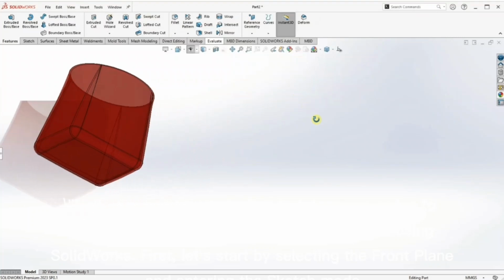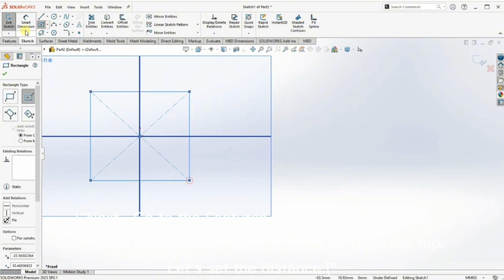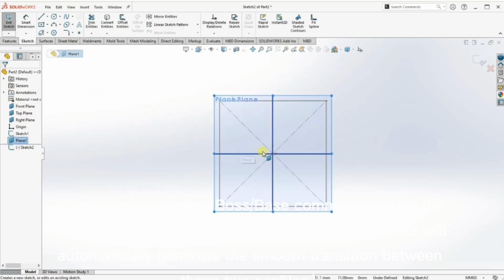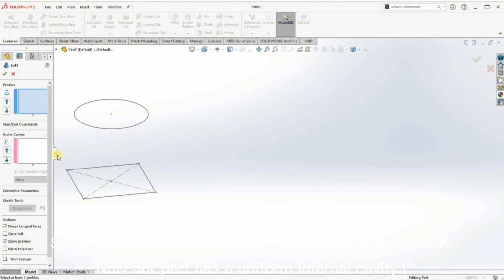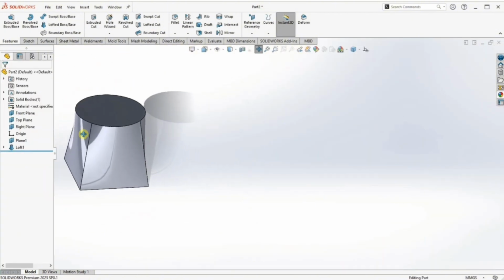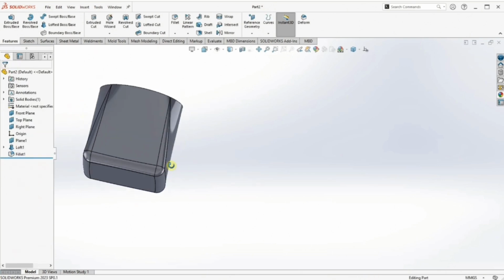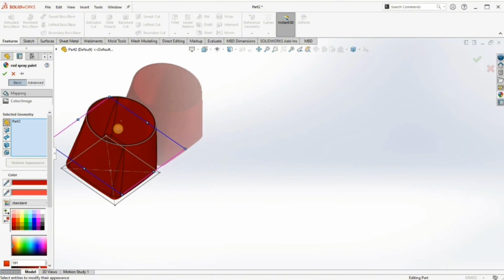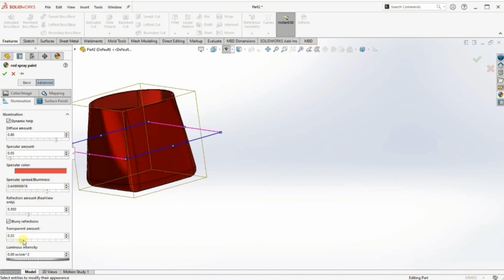SolidWorks Masterclass: Design & Render a Professional Product in 5 Minutes! 🚀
Master the art of 3D Modeling and Rendering in SolidWorks! In this step-by-step tutorial, we transform a simple square sketch into a high-end, photorealistic product using advanced features like Lofted Boss, Shelling, and Material Texturing.

​What you will learn in this video:

• ​✅ How to set up Reference Planes for complex geometry.

• ​✅ Mastering the Lofted Boss/Base tool for smooth transitions.

• ​✅ Using the Shell command for uniform wall thickness.

• ​✅ Applying premium Red Glossy Appearances and realistic lighting.

• ​✅ Pro-tips for high-quality rendering in SolidWorks.

​Timestamps:

0:00 - Final Result Preview

0:20 - Basic Sketching & Dimensions

1:10 - Creating Reference Geometry

2:15 - Applying the Loft Command

3:05 - Adding Fillets & Shelling

4:10 - Professional Rendering & Materials

SOME OTHER HELPFULL TUTORIAL :-

Pradeep Saini
From - Meerut U.P(India )